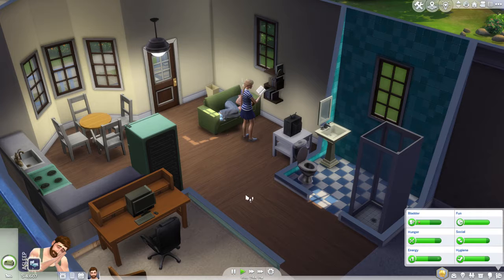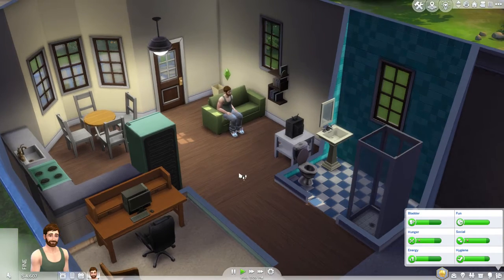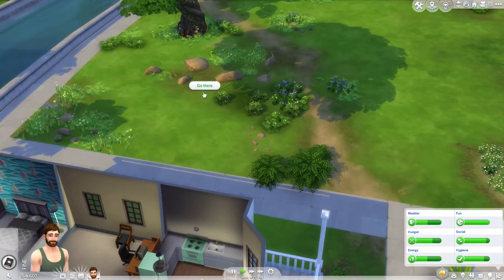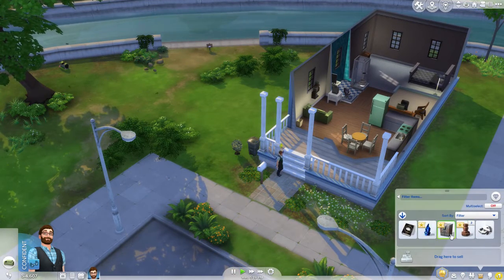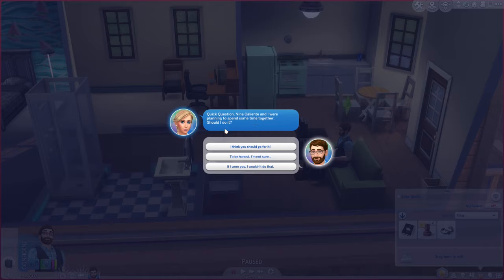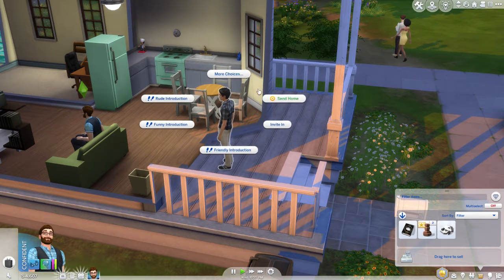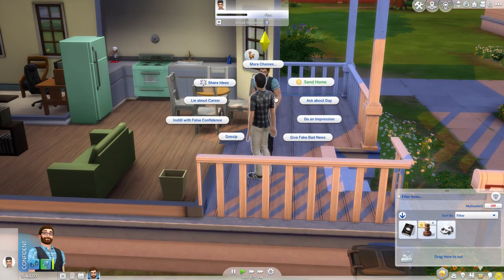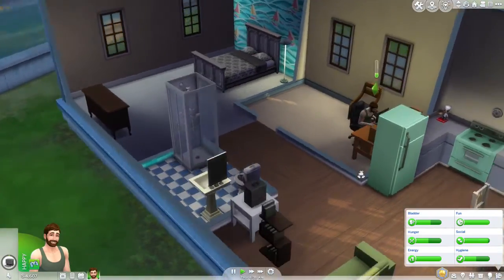Sims 4 - Lost game save.. or witness relocation?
Yes... I did lose the game save with my progress. Not a big deal though, since we were just getting started anyway. Decided to take the opportunity make a few changes! Probably will not be an episode next week, might fill in with another game.. haven't decided for sure yet.